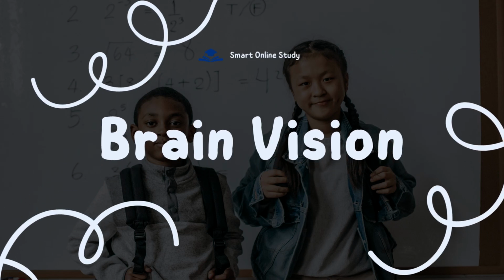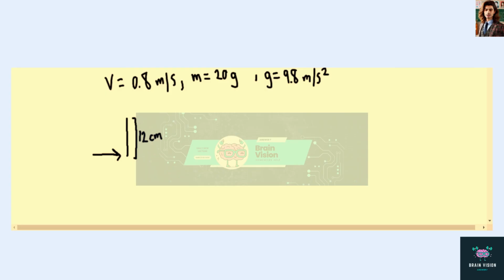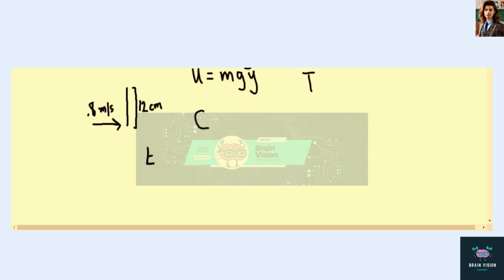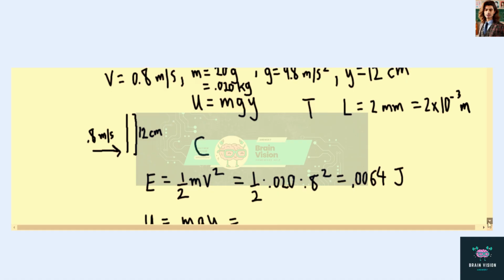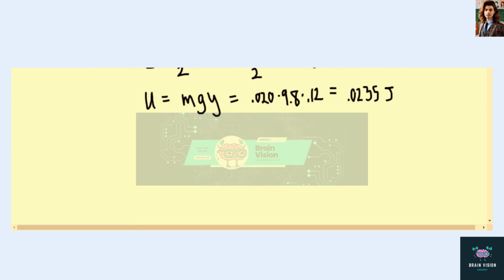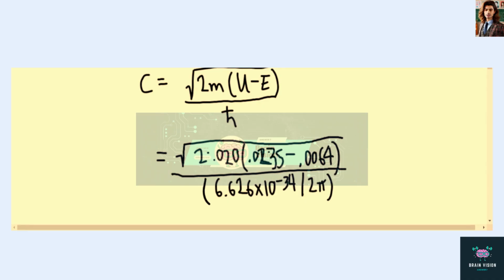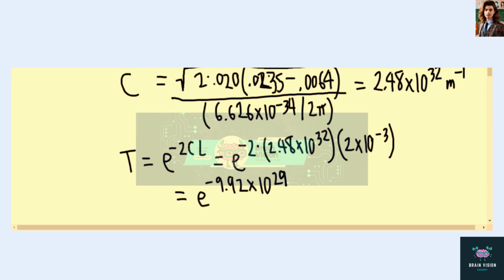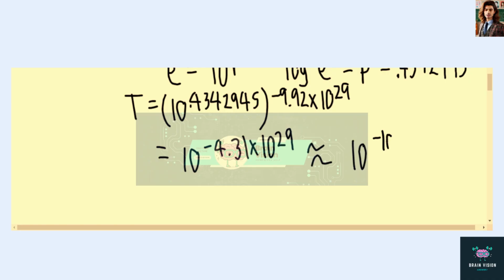A marble rolls back and forth across a shoebox at a constant speed of 0.8 . Make an order-of-magnitu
A marble rolls back and forth across a shoebox at a constant speed of 0.8 . Make an order-of-magnitude estimate of the probability of it escaping through the wall of the box by quantum tunneling. State the quantities you take as data and the values you measure or estimate for them.